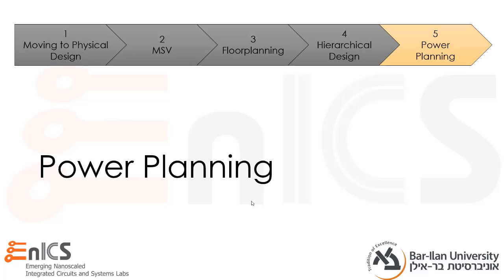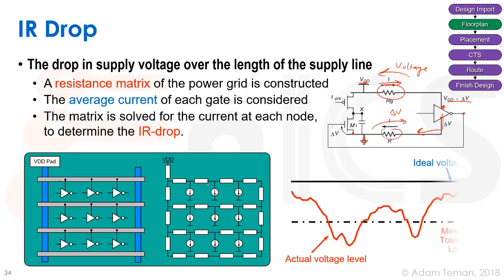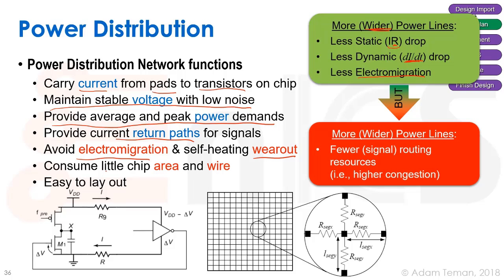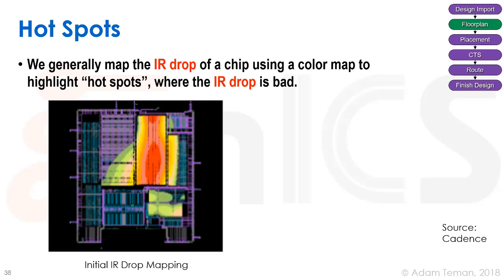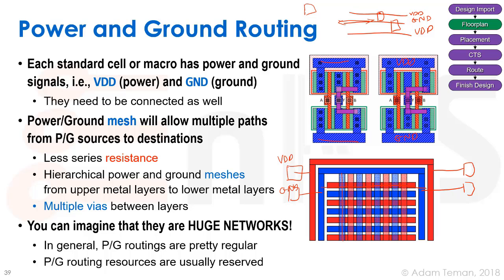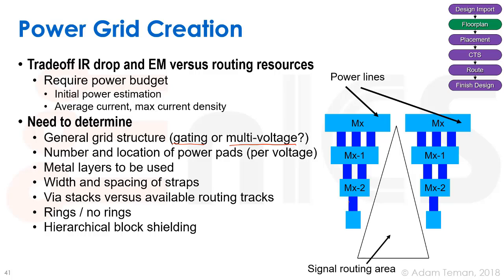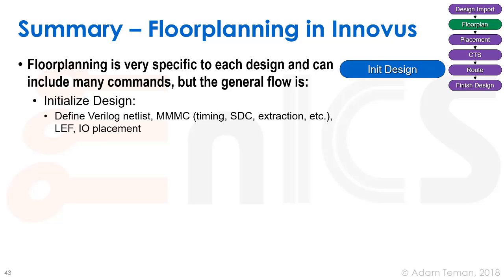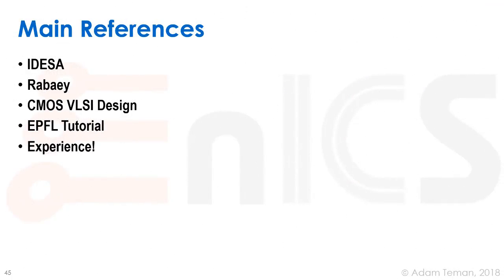DVD - Lecture 6e: Power Planning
Lecture 6 covers the traversal from the logical domain of RTL and Synthesis to the Physical Implementation stages of Floorplanning, Placement and Routing. This lecture focuses on Floorplanning, including Power Planning and a bit about Multi-Voltage and Hierarchical design.

Lecture 6e overviews power planning, explaining important design considerations, such as IR Drop and Electromigration, with examples from famous ICs, such as the DEC Alpha chips.